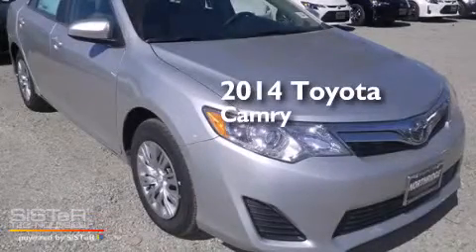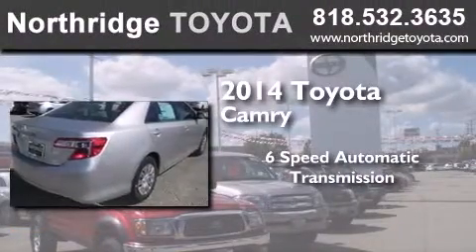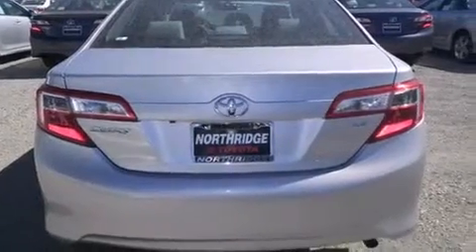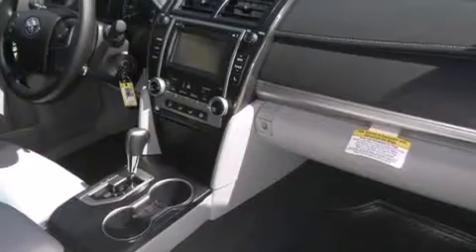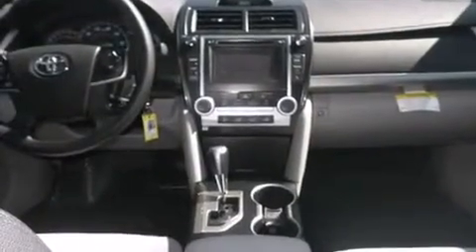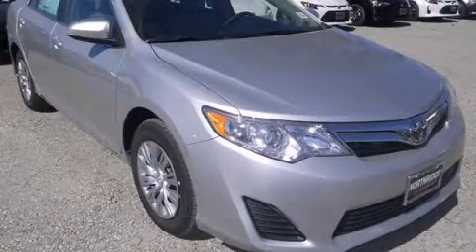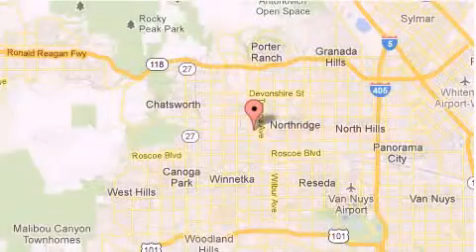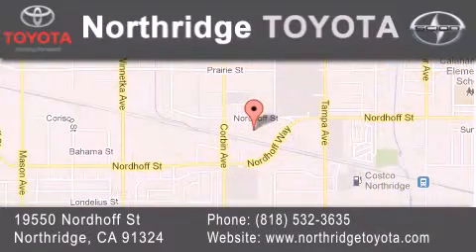2014 Toyota Camry Sherman Oaks CA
We have been honored to serve the Northridge CA area , we promise that your experience at our dealership will exceed your expectations ! Year : 2014 Make : Toyota Model : Camry Engine : 2.5L 4 cyls Trans . : Automatic 6-Speed Exterior : Classic Silver Metallic Miles : 6 Interior : Ash Stock : 142285 Northridge Toyota 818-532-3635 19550 Nordhoff St Northridge , CA 91324